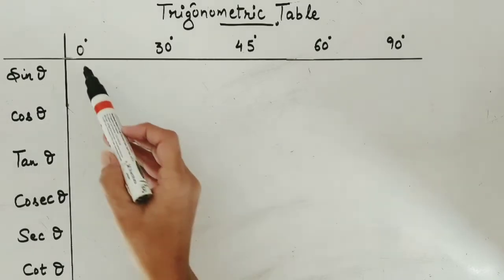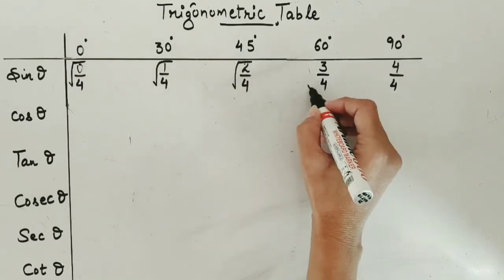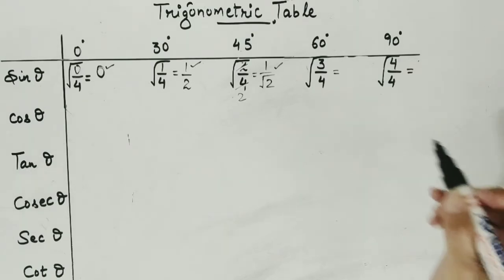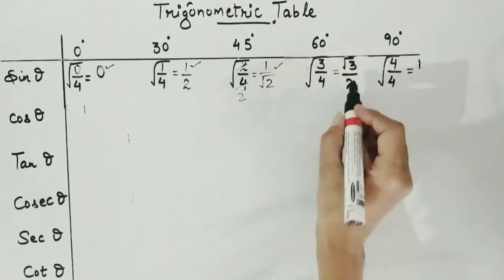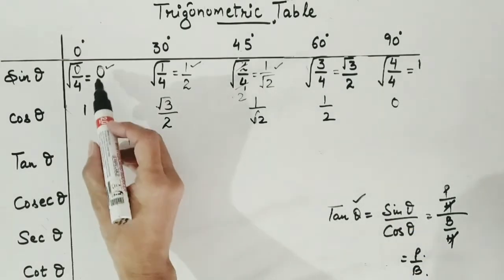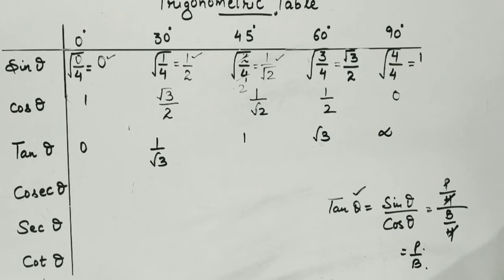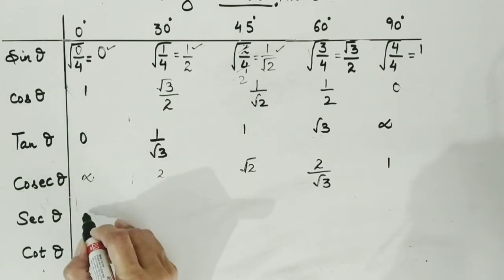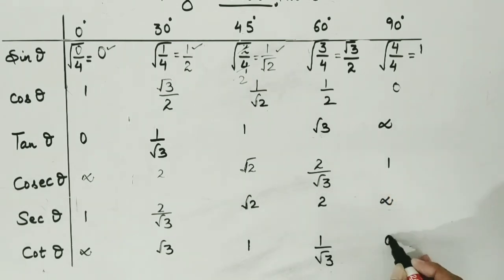TRIGONOMETRIC TABLE| CLASS X | Easy way to learn Trigonometric table values.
Dear viewers in this video you will learn how to derive trigonometric values in an easy way.Hope it would be of some help to you.. 👍